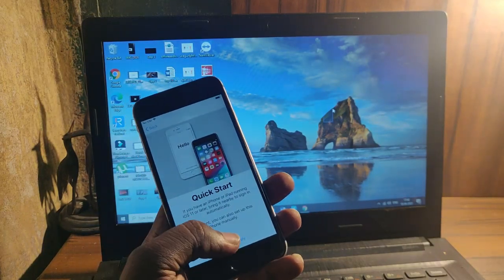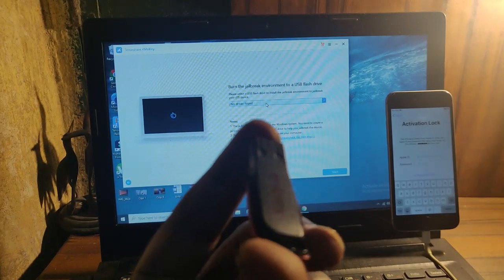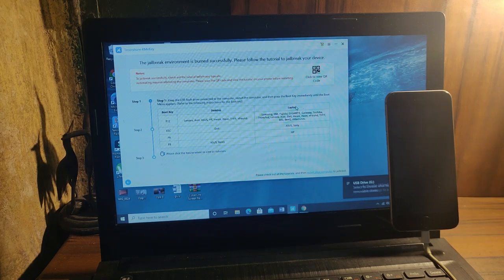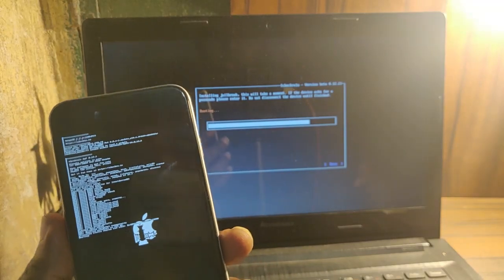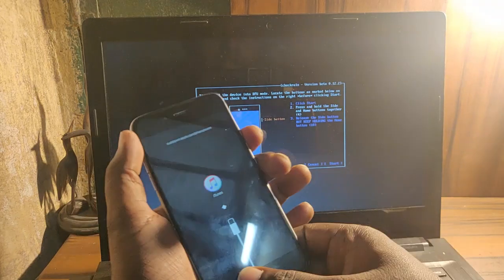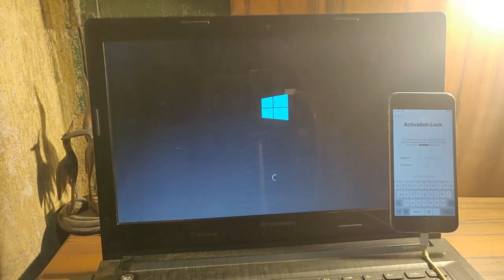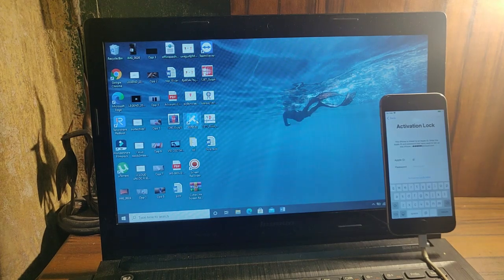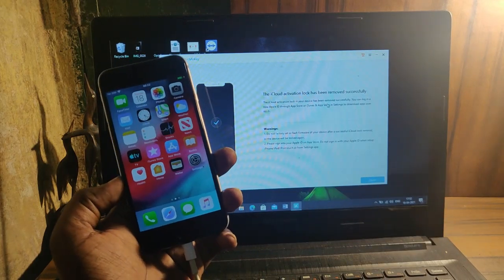iPhone 12 iCloud unlock iPhone Activation Lock || Remove iCloud for iOs 14 iCloud Activation Lock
Tenorshare 4MeKey can fast remove the iCloud activation lock without password/Apple ID.
This application will easily remove the iCloud lock from any iPhone without having any technical knowledge. It can permanently remove the iCloud lock from iPhone and iPad.

icloud unlock software,
icloud unlock bypass ios all version support on off and sim card app store fix checkra1n,
icloud unlock how to unlock disabled iphone without wifi,
icloud unlock hardware kit,